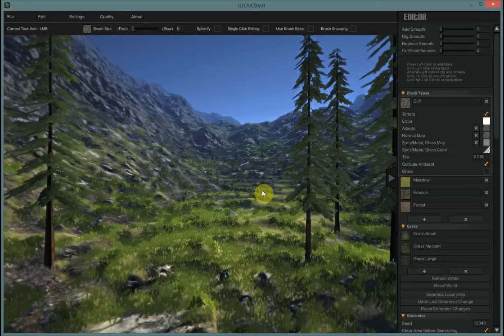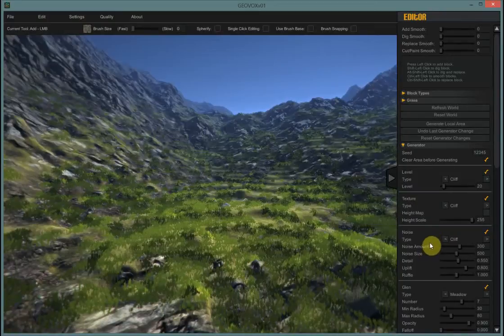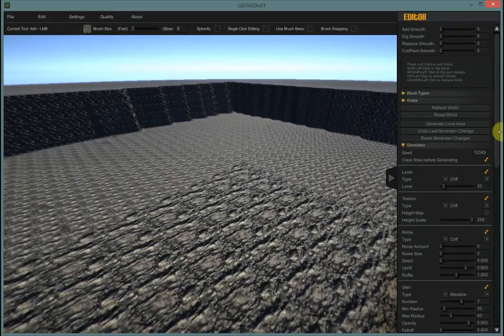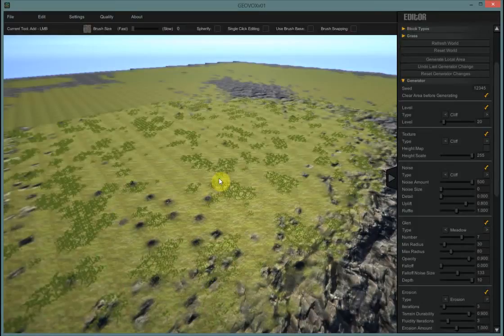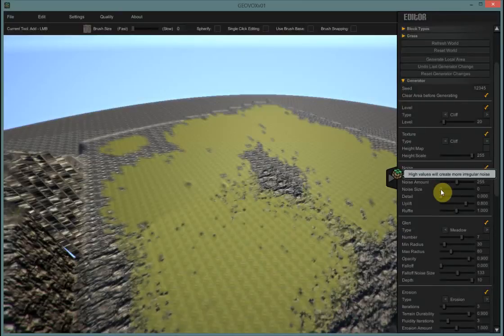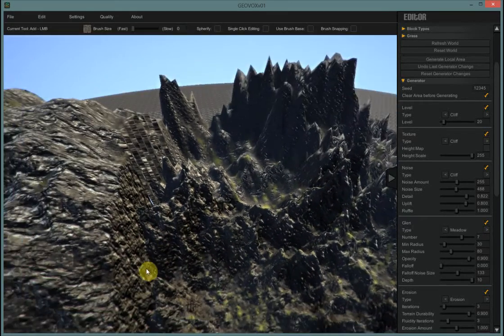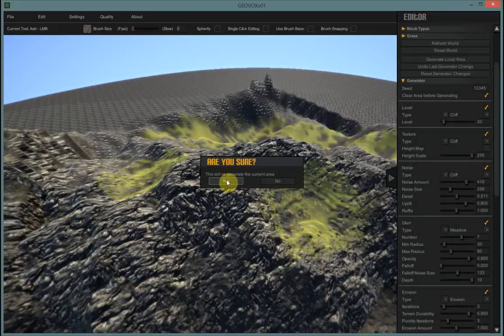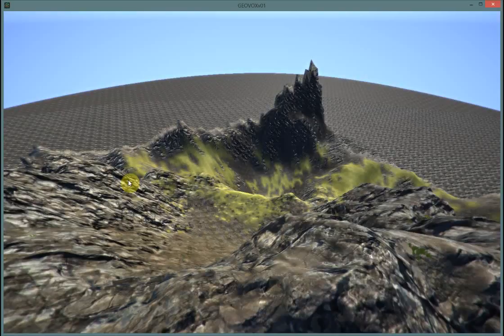Geovox Noise Generator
How to alter the terrain with noise in Geovox.